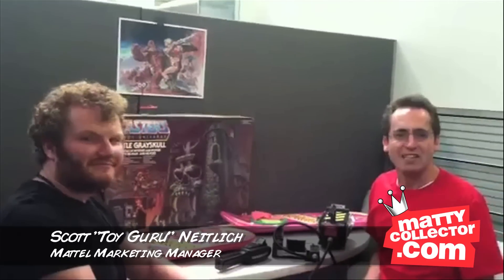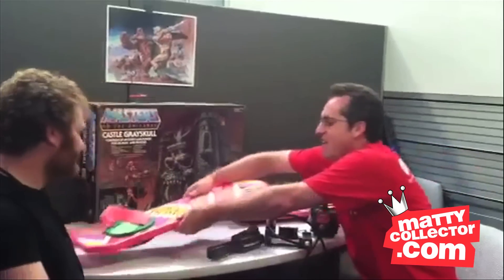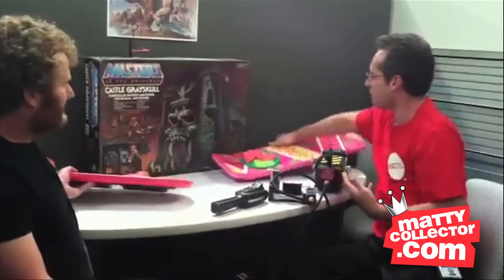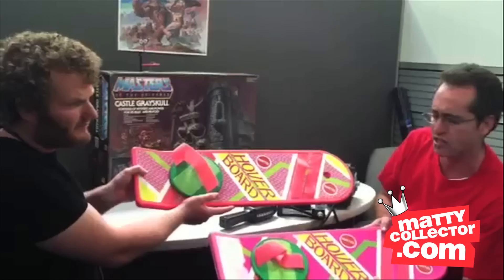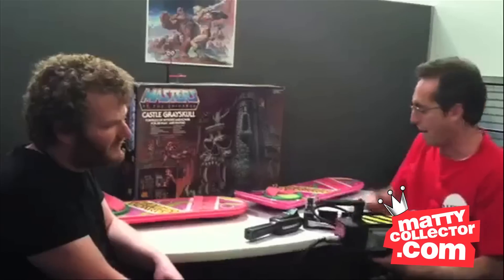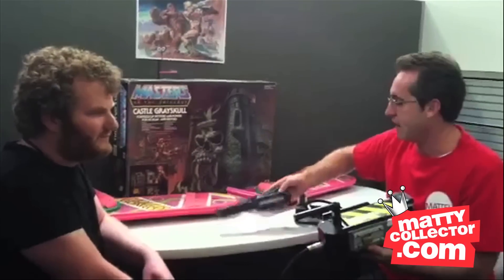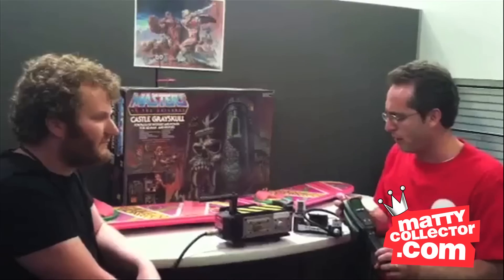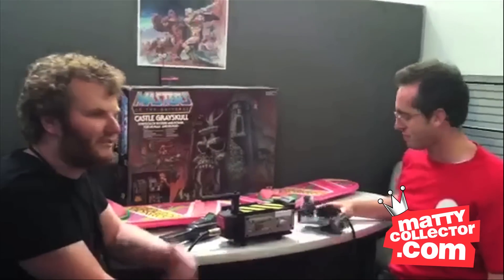Video: Back to the Future Hoverboard Prop Accuracy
How film-accurate will we make the 2012 Back to the Future Hoverboard prop replica? Toy Guru and toy designer Joe Bell give you the lowdown. (Get more insider info at MattyCollector.com, Facebook/MattyCollector and Twitter @MattyCollector!)